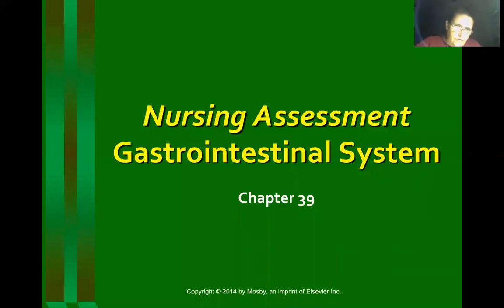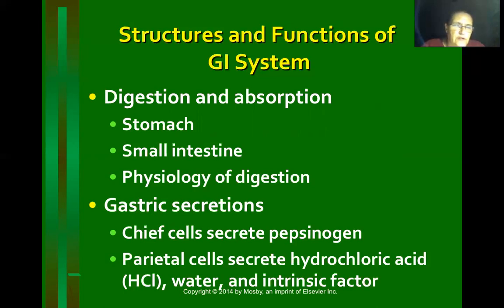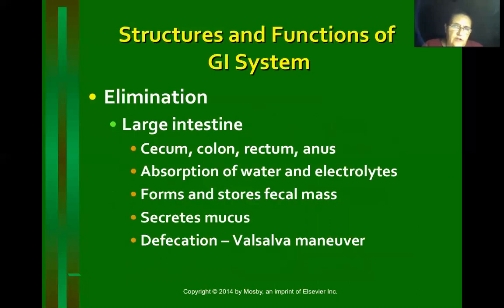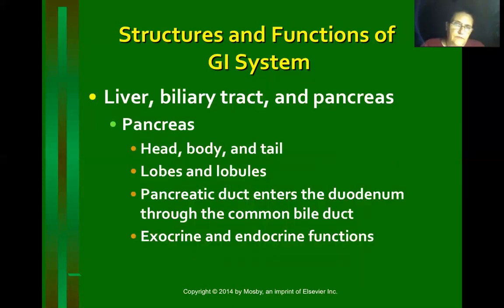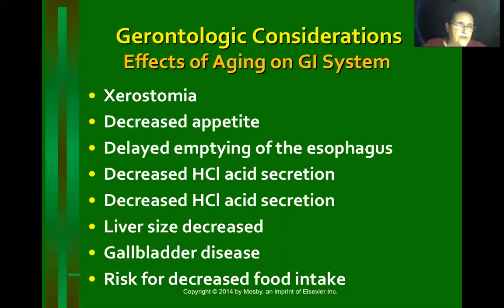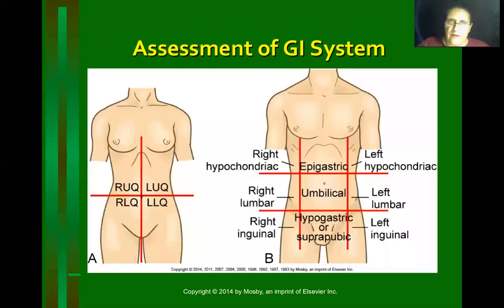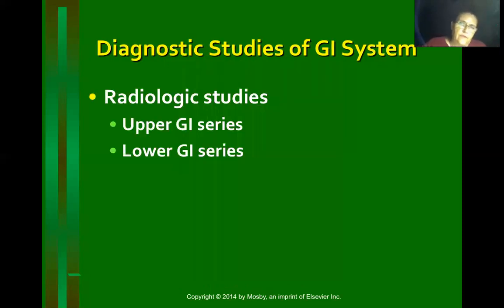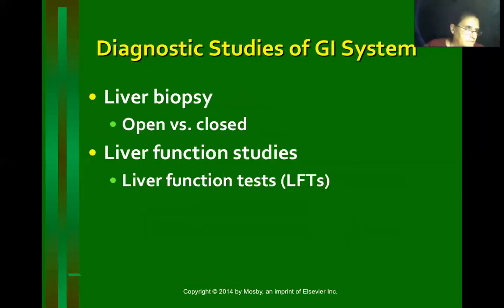Chapter 39 GI System